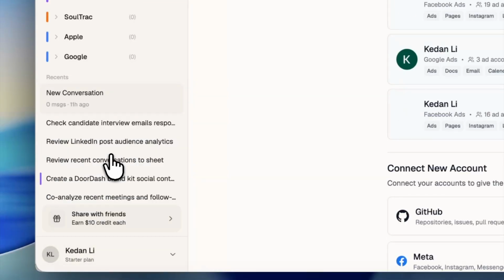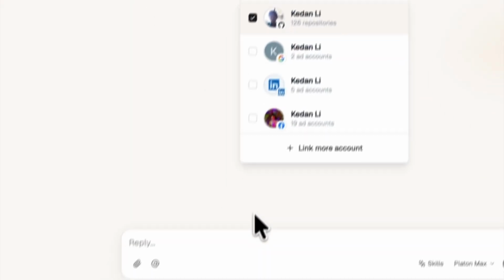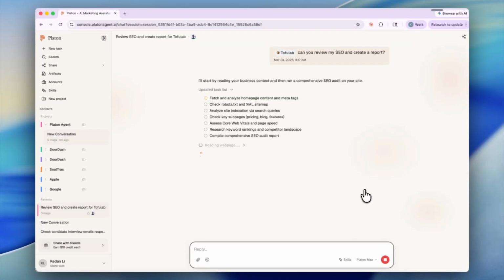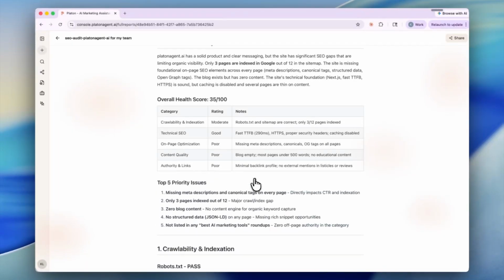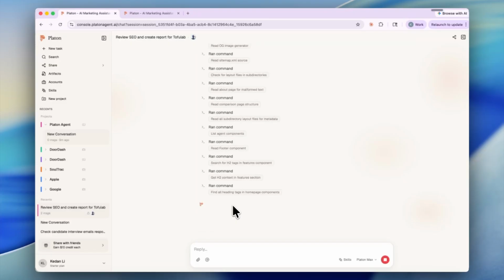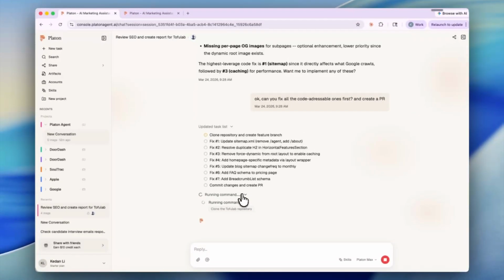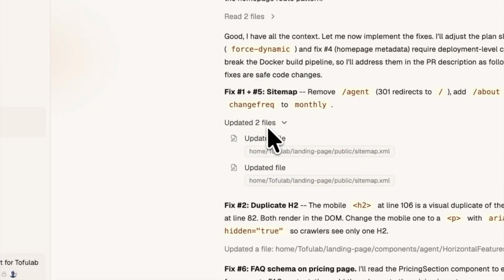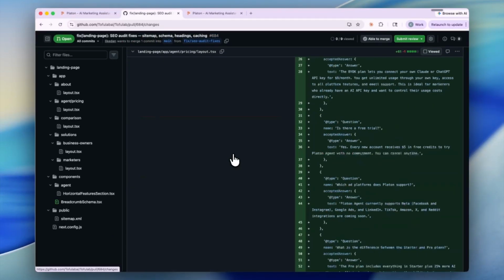Non-Engineer Fixes SEO with AI Agent (Full Demo) | Platon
Watch a non-technical team member audit, fix, and ship SEO changes to a live website — without writing a single line of code or filing a single ticket.

Using Platon, they connect a GitHub repository, run a full SEO audit, review the report, and ask the agent to implement the fixes. The agent clones the codebase, makes the changes, explains every decision, and opens a pull request — ready for engineering review.

CI/CD pipeline runs. PR merges. Changes go live.

This is what it looks like when your entire team can execute — not just the technical ones.

⏱ CHAPTERS
0:00 – Connecting GitHub to Platon
0:42 – Creating a project with business context
1:17 – Enabling SEO skills
1:55 – Agent runs the SEO audit
2:35 – Reviewing the SEO report
3:30 – Asking the agent to implement fixes
5:28 – Agent clones the codebase & makes changes
6:55 – Pull request created
7:08 – PR ready for review